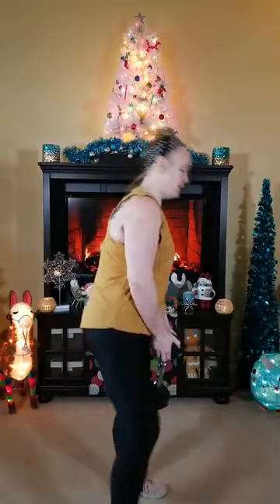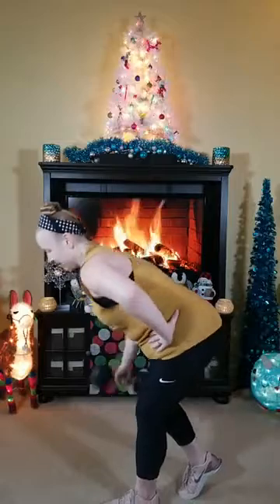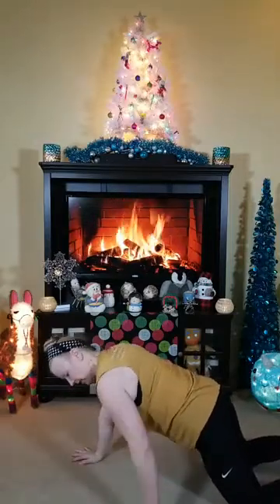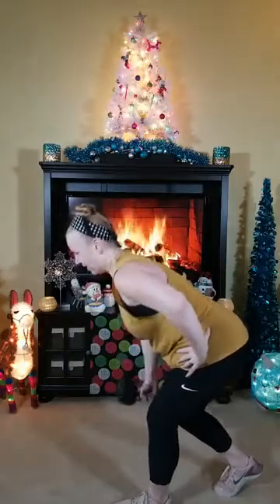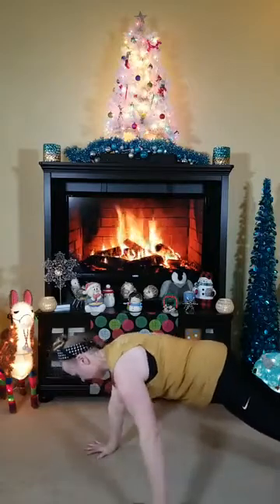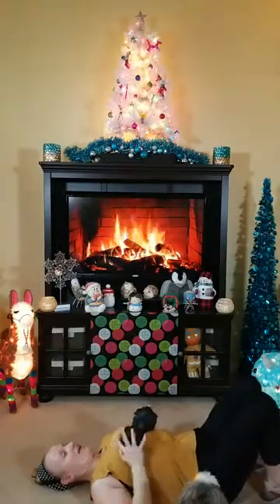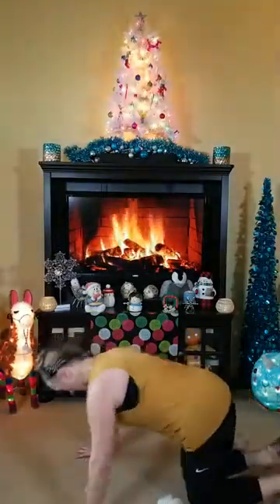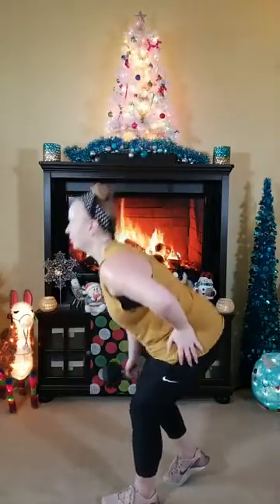One Weight Combos Circuit Redux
In this circuit style class we will use one heavy weight to work our entire body!